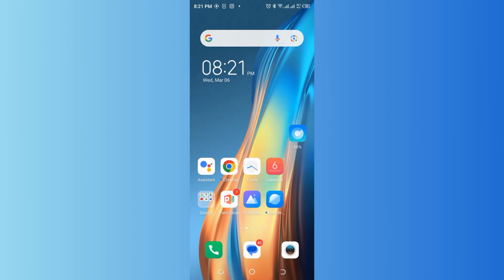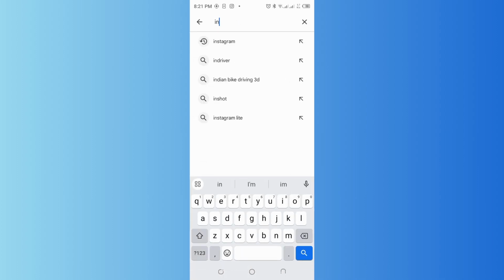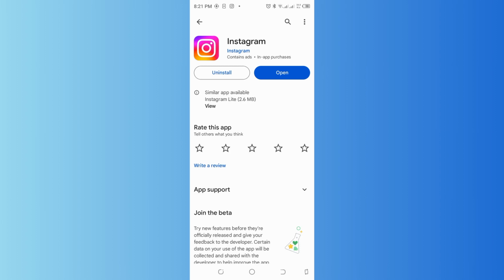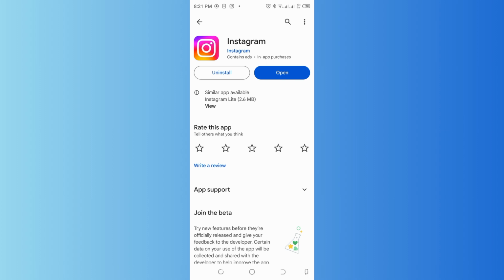How to Fix if Sound Not Available on Instagram Reels Videos After Download?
Learn How to Fix if Sound Not Available on Instagram Reels Videos After Download with quick and easy steps.

In this tutorial we will be learning to fix Sound Not Available on Instagram Reels Videos After Download with step-by-step process. So, make sure to watch the whole video for solution.